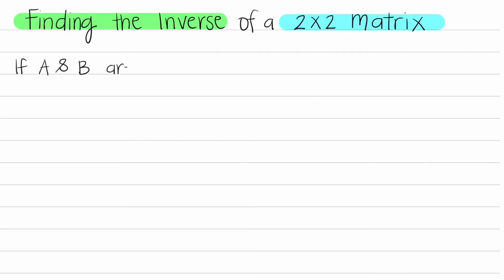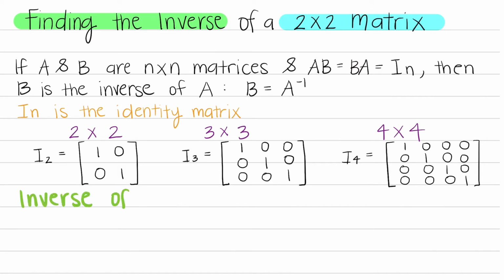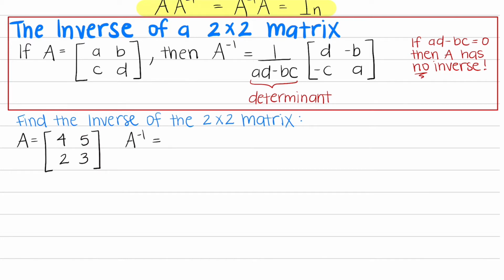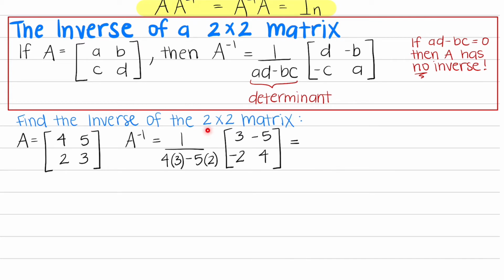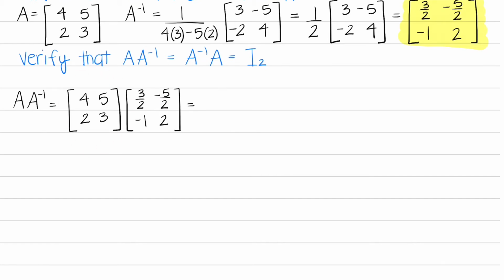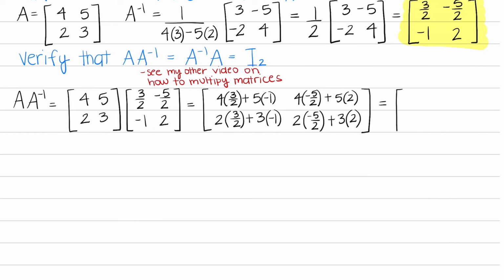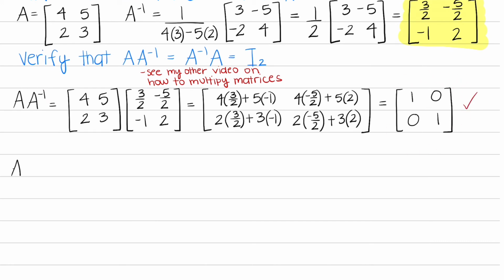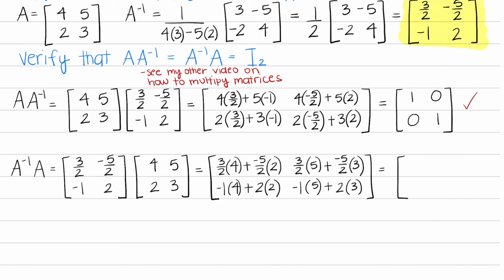How to Find the Inverse of a 2x2 Matrix